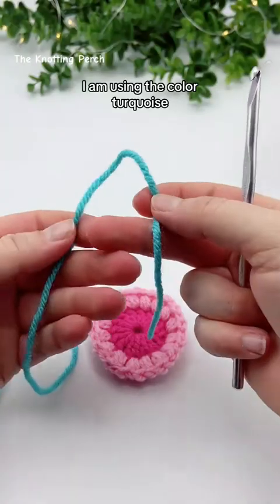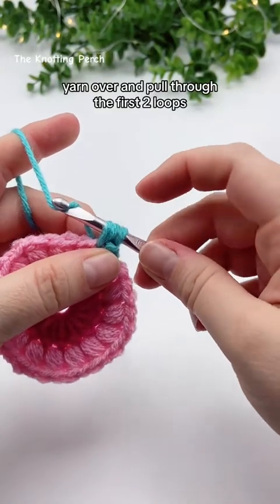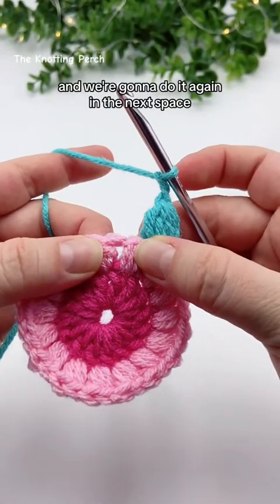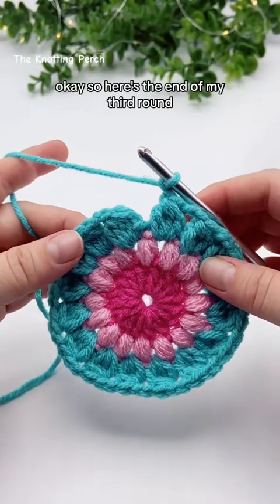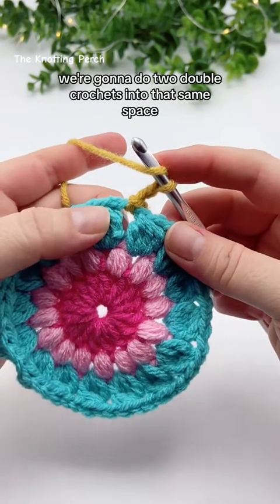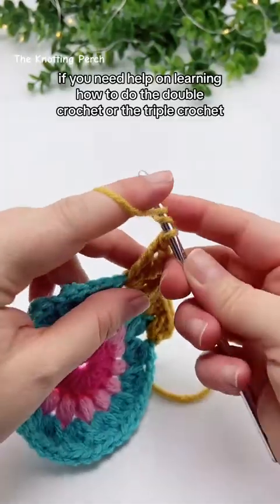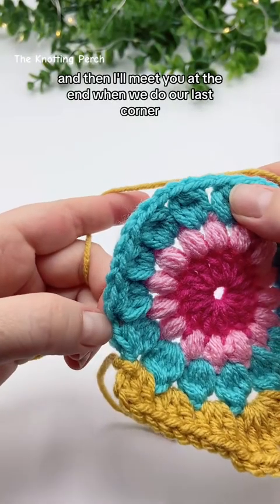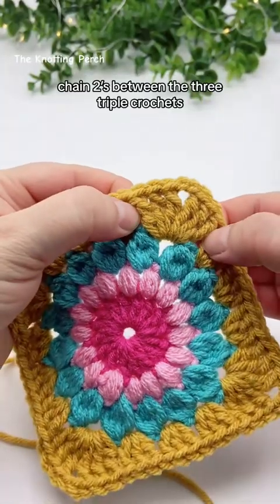TikTok Tutorial- Part 11- Sunburst Granny Square part 2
Part 11-  Second part of Sunburst Granny Square crochet tutorial